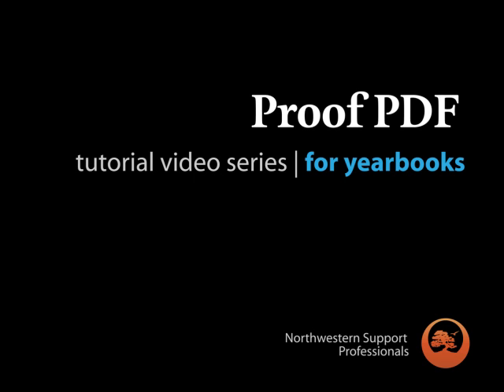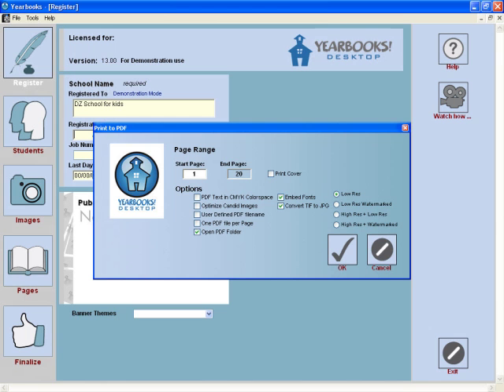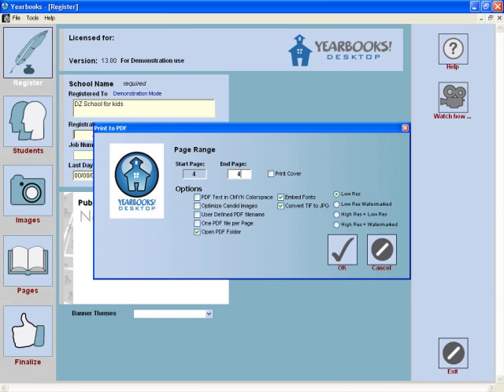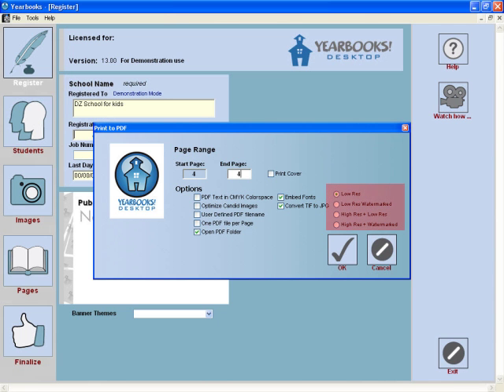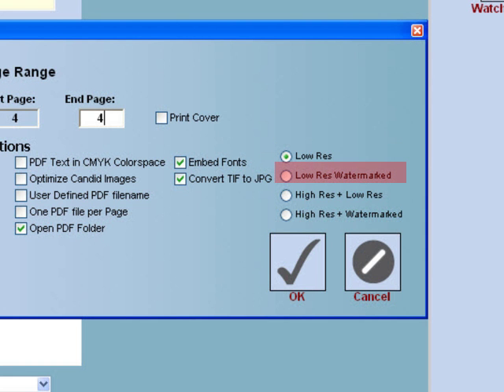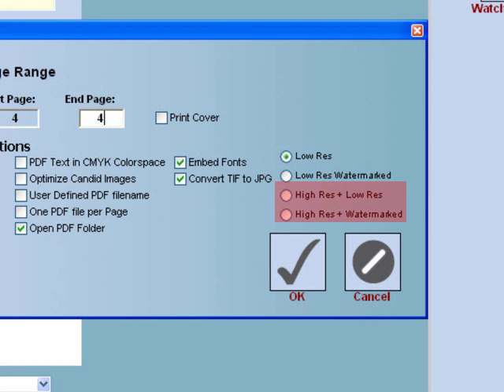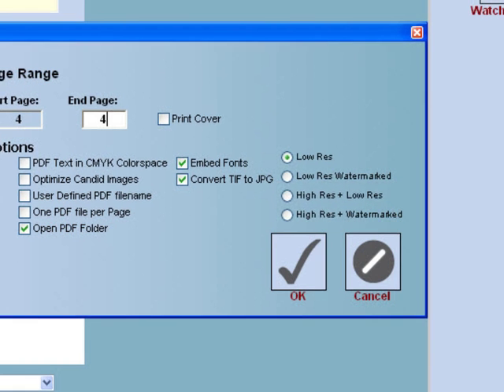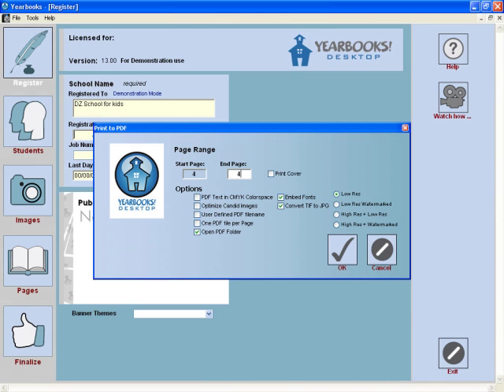YBKS Proof PDF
How to generate a Proof PDF in Yearbooks Desktop